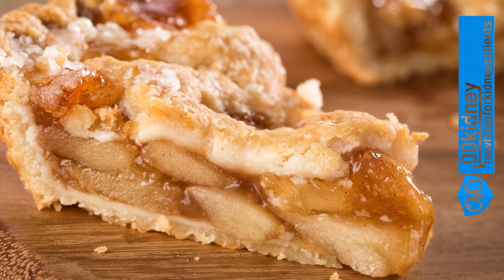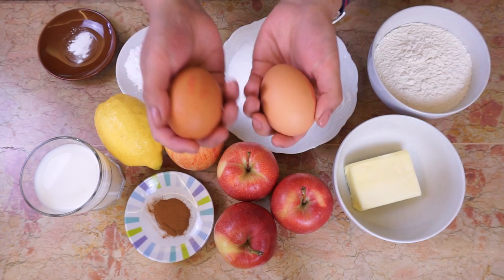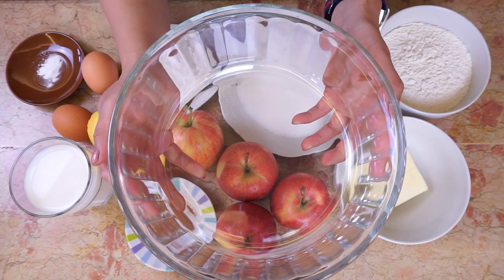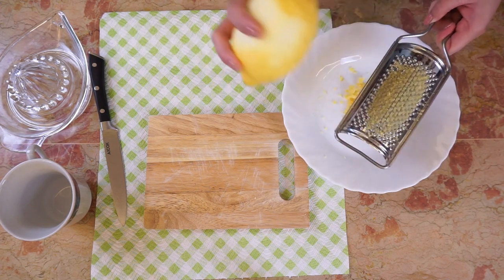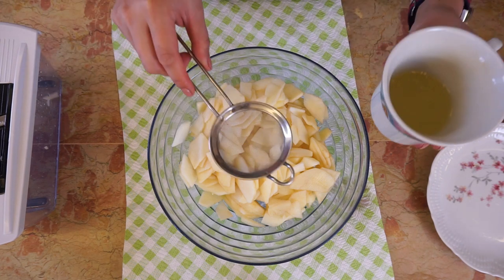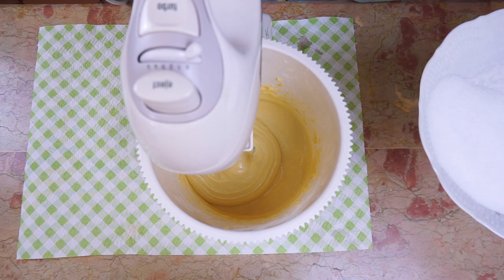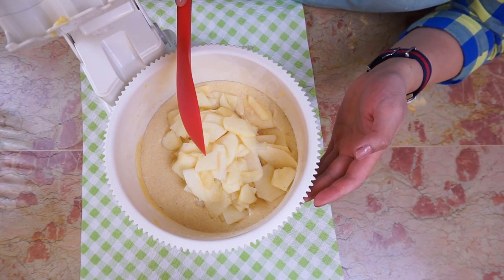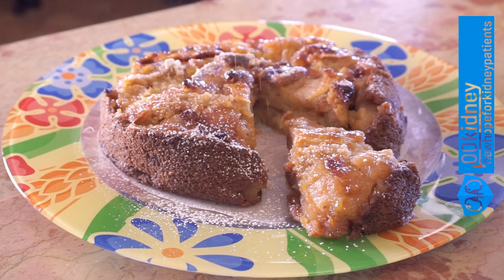The Healthiest Apple Cake Recipe - Kidney Diet Dessert Hack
This AppleCake is the perfect dessert for people with kidney problems and for diabetics The dialysis free kidney treatment that has been proven to help stage 5 patients
Welcome to 00kidney
An healthy dessert recipe is one of the best kidneydiet hacks, to improve our mood and the quality of our lives as well.
Thanks to a simple trick that I’ll show you in a minute, this apple cake newrecipe is suitable for people with kidneydisease and diabetes
Thanks,
Michael Wright